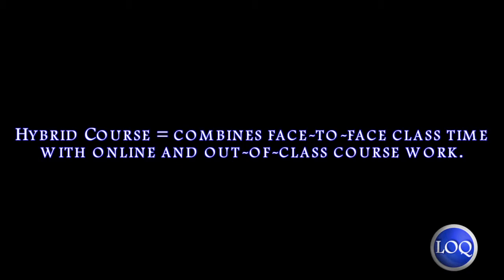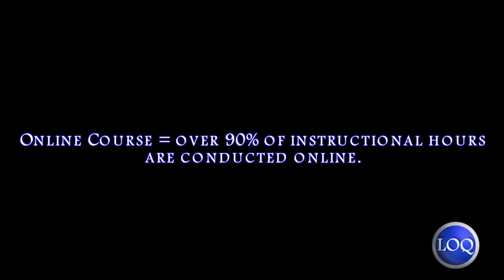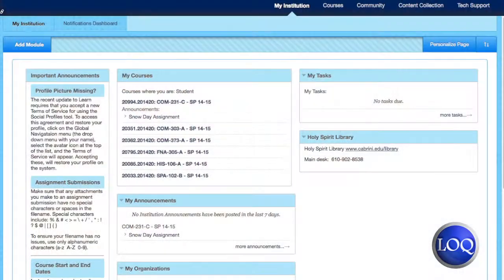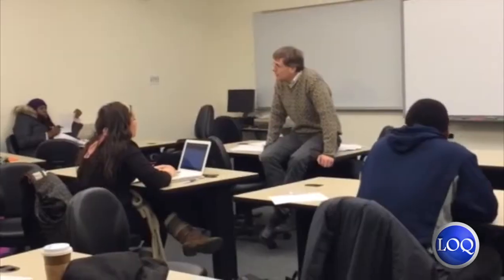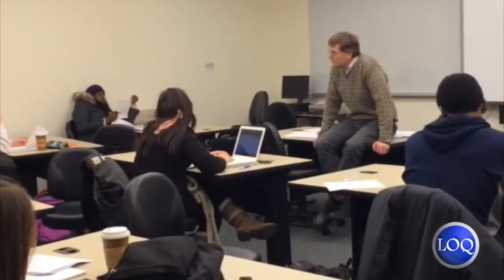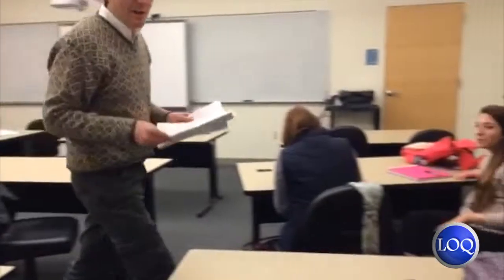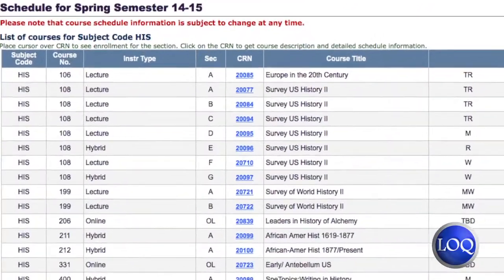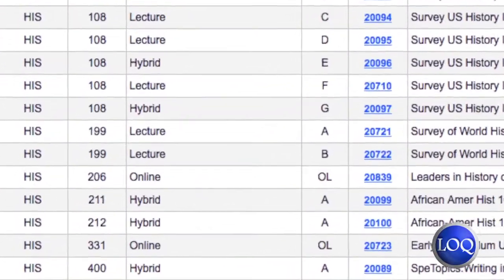New hybrid classes set the record for updated teaching trends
Online classes have always been heard of but have only recently gained popularity. Cabrini has started a new trend of hybrid classes, a mixture of online and face-to-face, and we see how students and educators have responded to the push.